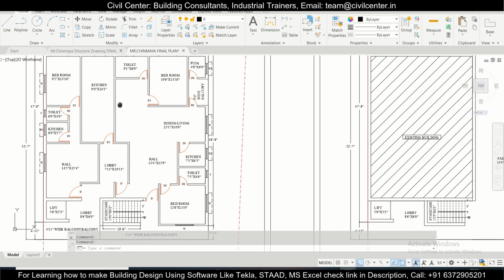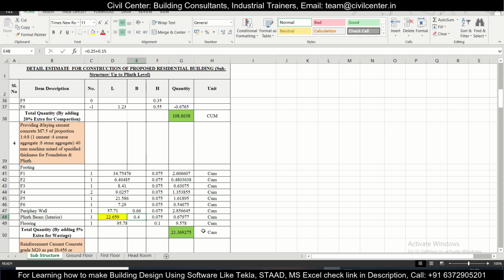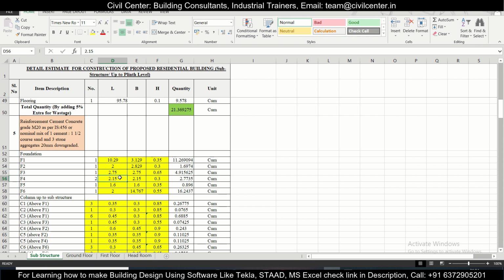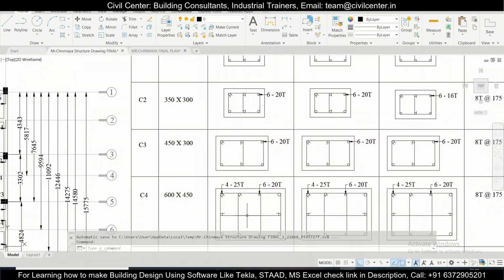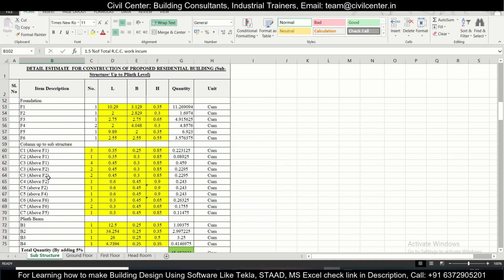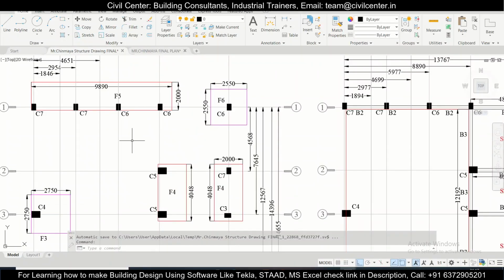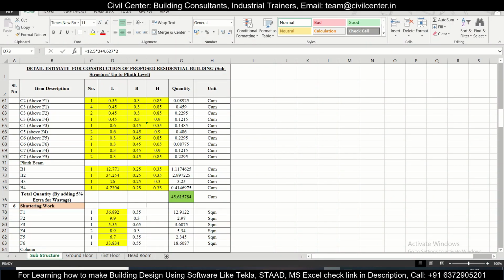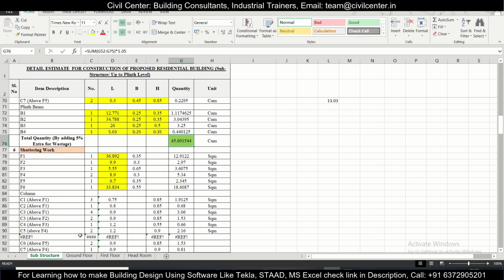Quantity of RCC Column, Footing and Beam || Estimation and Costing|| PCC Calculation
Estimation of a Building is necessary to determine the number of materials that are going to be used in building that structure and also the total cost of the Project. Bar Bending Schedule (BBS) is used to determine the accurate quantity of reinforcement steel that is going to be required for a particular project as per the available building structural drawing.

In this video, we have shown,  Quantities of RCC and PC for Column, Footing and Beam
Full Building Estimation
Part 1 (Introduction to the Building Plan, EarthWork Calculation and PCC Calculation)